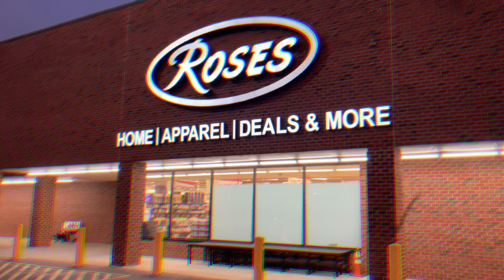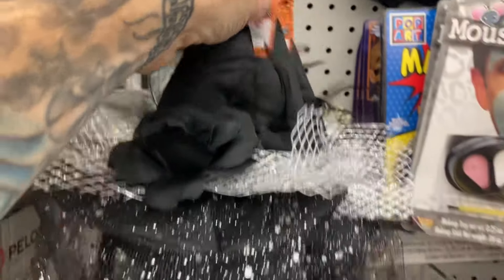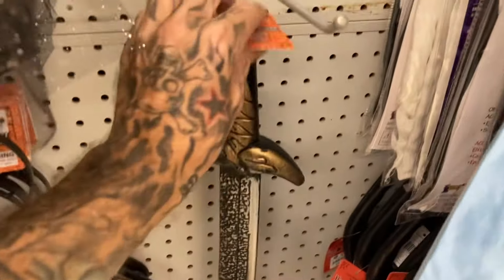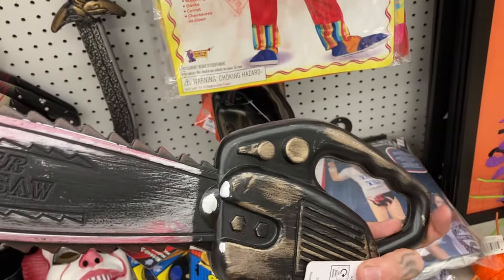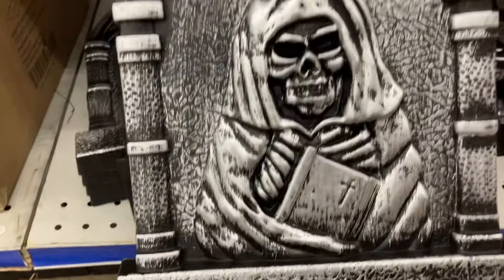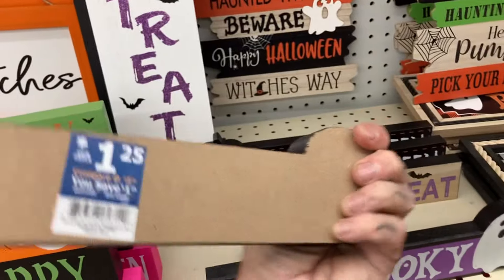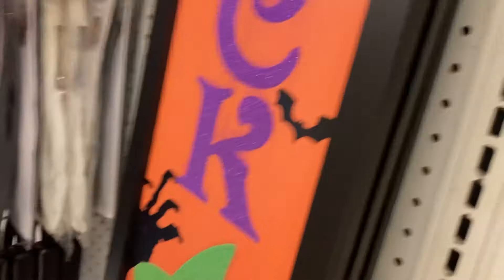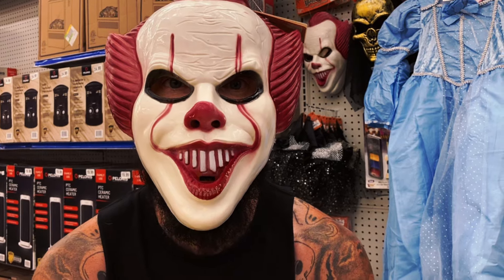Roses Halloween 🎃 2024 | Full In Store Walkthrough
Get ready to immerse yourself in the spooky spirit of Halloween at Roses! Join us for a full in-store walkthrough where we explore all the latest Halloween decorations, costumes, and accessories. From lifelike animatronics to festive party supplies, Roses has everything you need to create a memorable Halloween experience.

In this video, we'll take you on a tour of the entire store, highlighting the most unique and eye-catching items. We'll also share our expert tips on how to decorate your home for Halloween and create a spooky atmosphere.

Whether you're looking for spooky decorations, fun costumes, or delicious Halloween treats, Roses has something for everyone. So, grab your shopping bag and join us for a Halloween shopping adventure!

We hope you enjoy this video and find it helpful for your Halloween planning! Happy Halloween!

Please Consider joining the Black Hearts Club!  Where we bring you everything spooky!